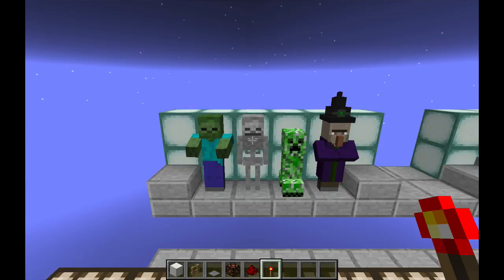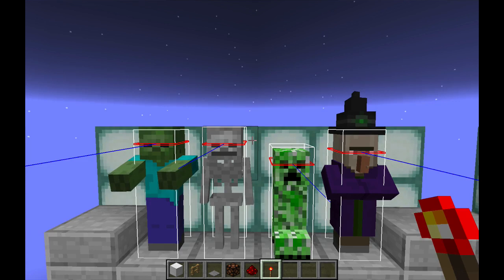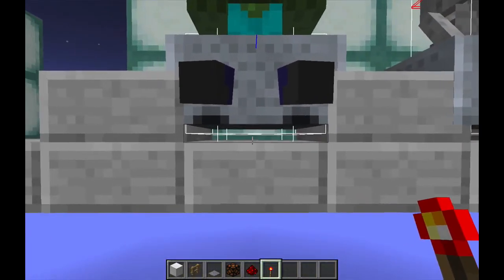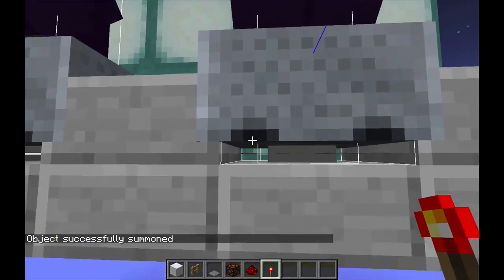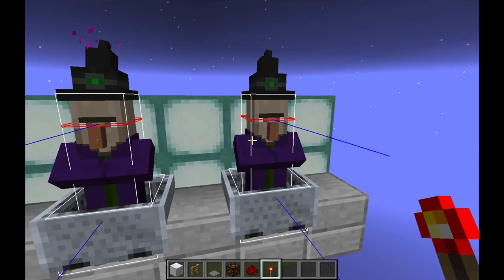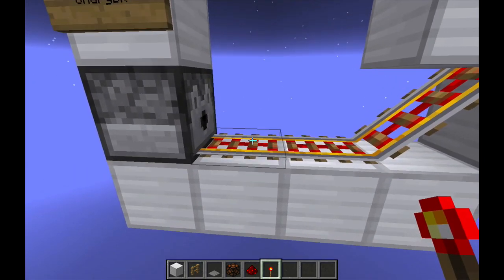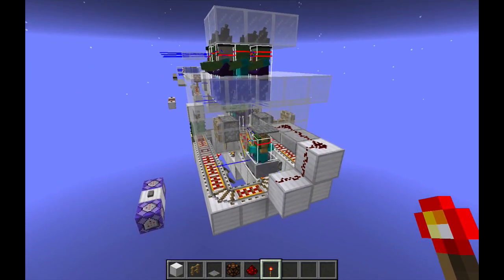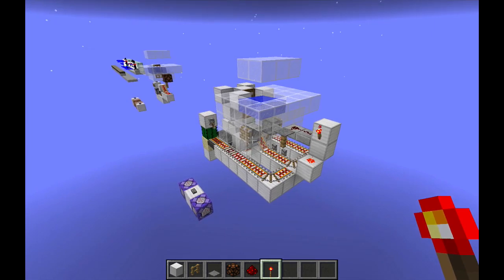Witch Separator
Witches and zombies are exactly the same size, so they cannot be separated from each other by translocating pistons. This video shows how witches can be separated from other 2-high hostile mobs by using a relatively simple minecart system. Recorded using Minecraft 1.9.4, PC edition.